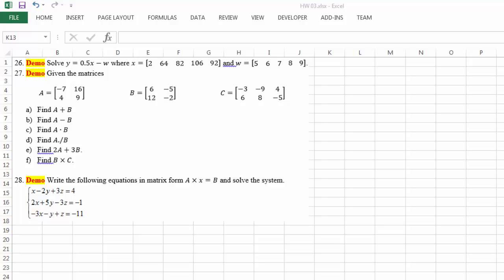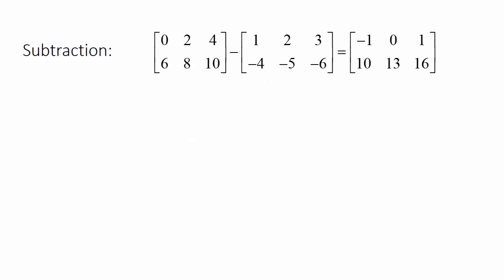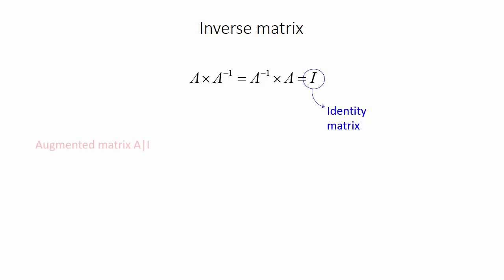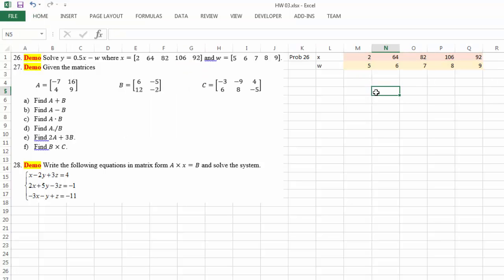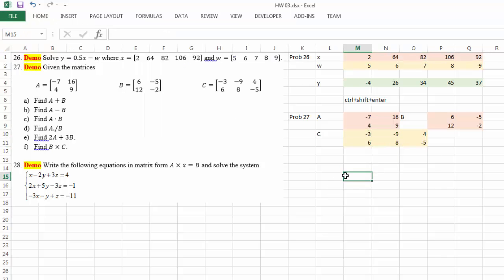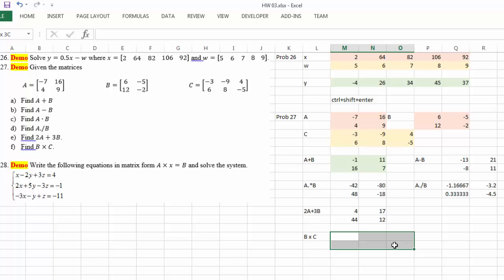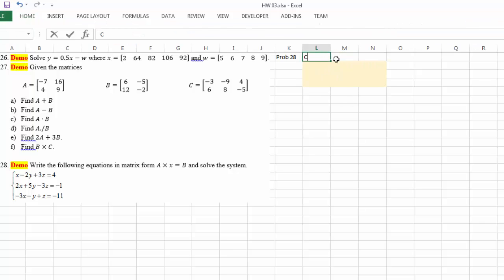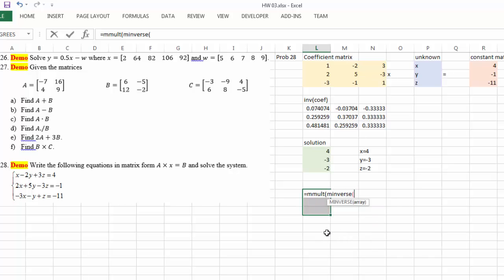Excel 16 (Problem 26-28) Matrix manipulation. Solving system of linear equations.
Matrix manipulation. Solving system of linear equations.

In this video I probably used languages like "scalar multiplication" or "dot product" loosely. To clarify, for an operation of A . B (multiplied with a dot), this is element-based operation, where each element of matrix A is multiplied to the corresponding element of matrix B. But A x B (multiplied with a cross), this is matrix multiplication. Sorry for the confusion.

Lone Star College CyFair ENGR 2304 Programming for Engineers Example Problems: Excel Problem 26-28.